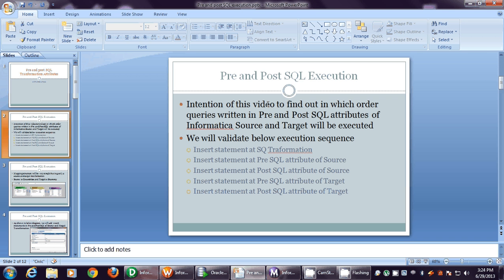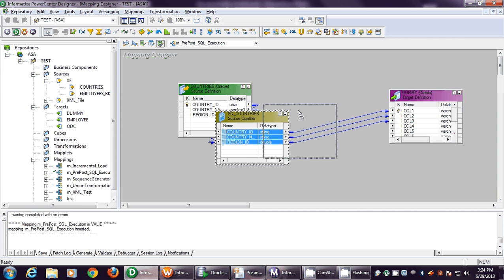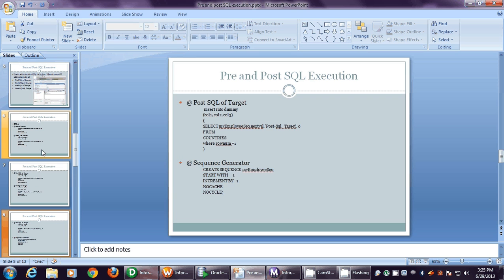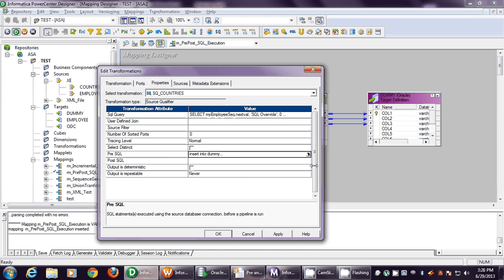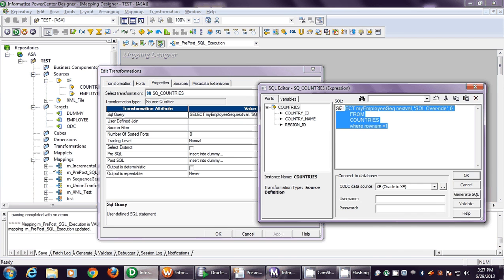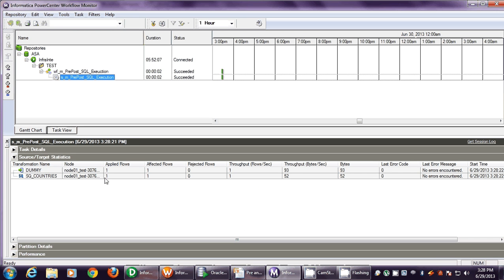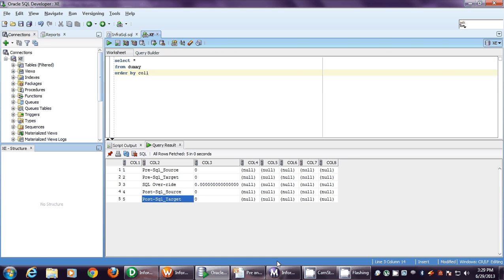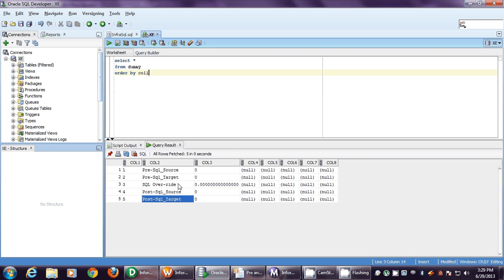Pre Post Attribute Execution At Source and Target of Informatica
Intention of this video to find out in which order queries written in Pre and Post SQL attributes of Informatica Source and Target will be executed